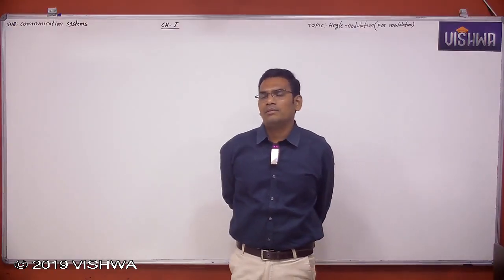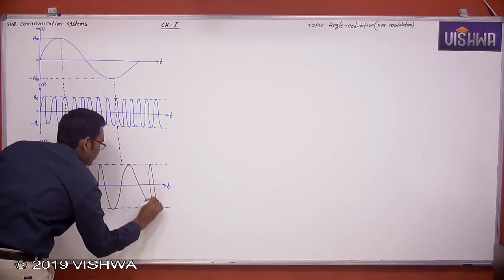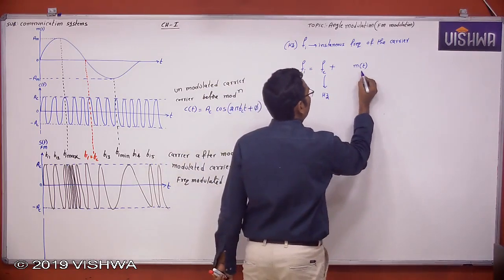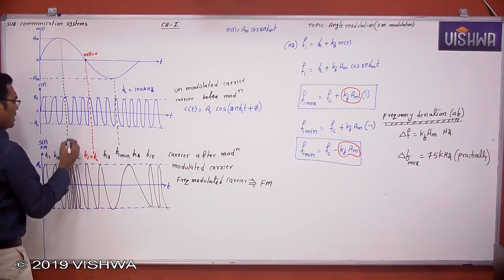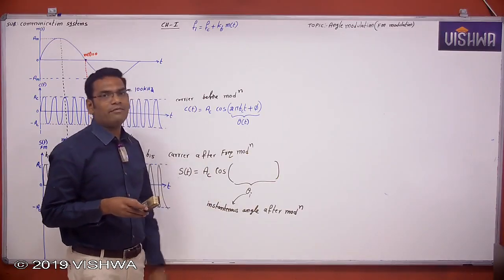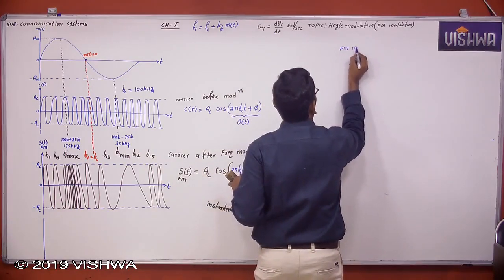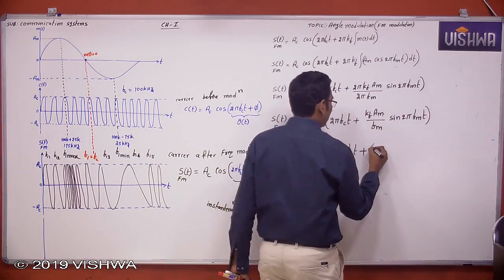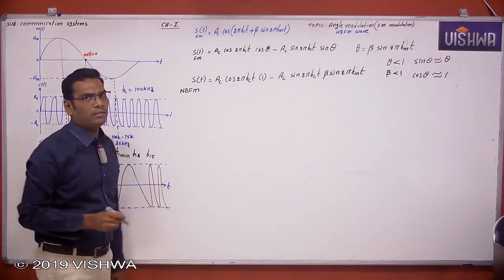GATE 2026 | Communication Systems | Angle Modulation (FM modulation) | Prof. Ravi Kumar